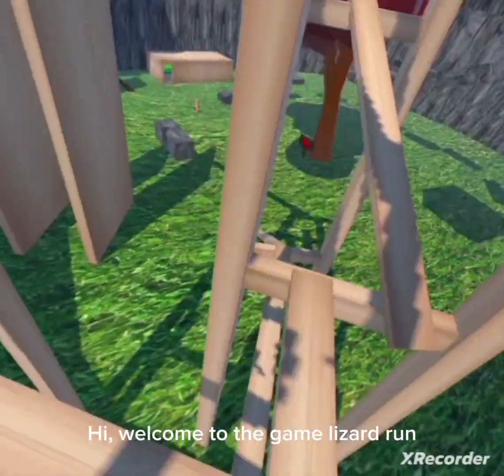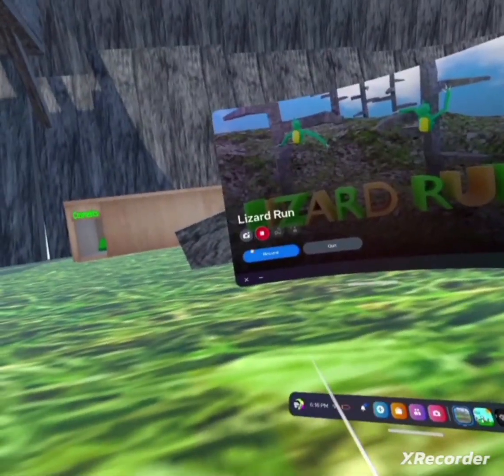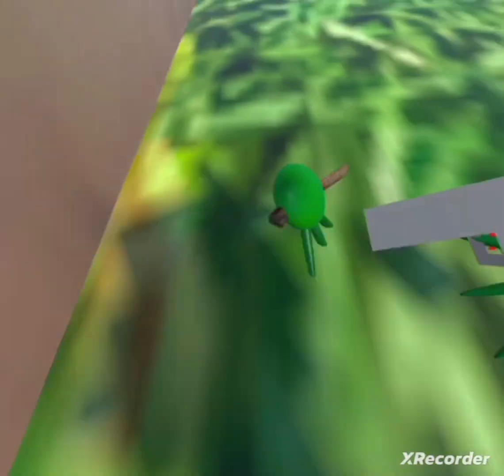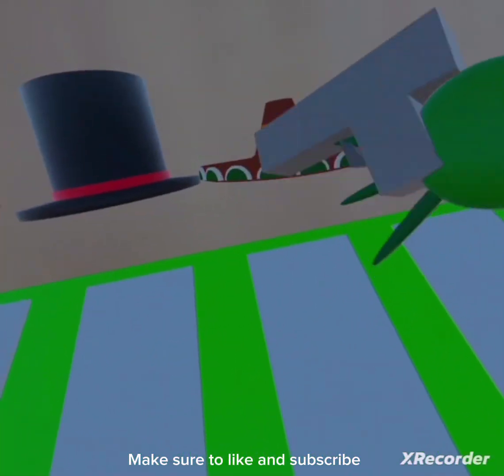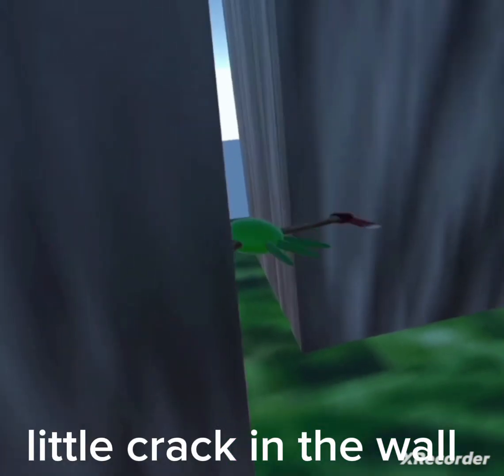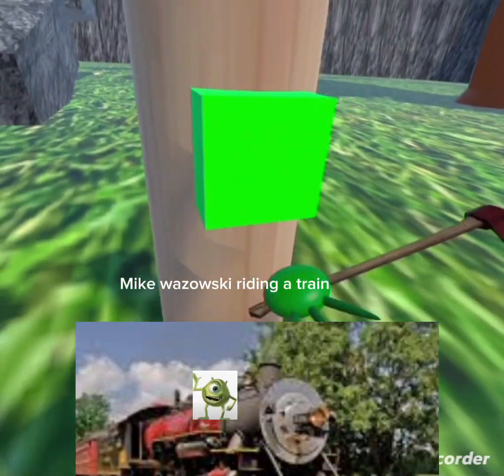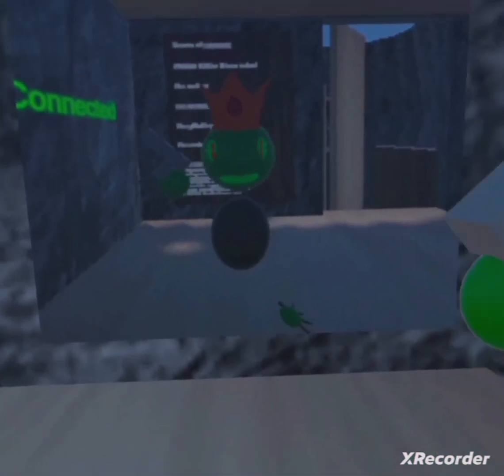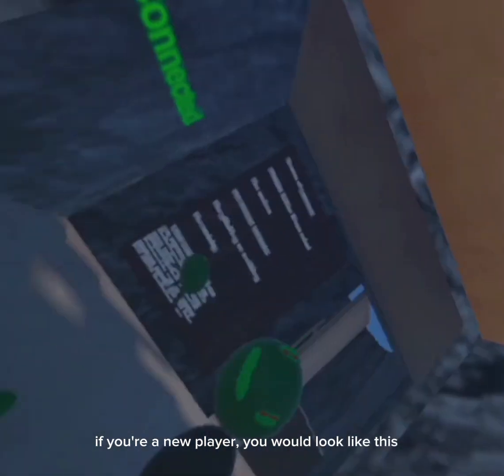this is the best gorilla tag fan game